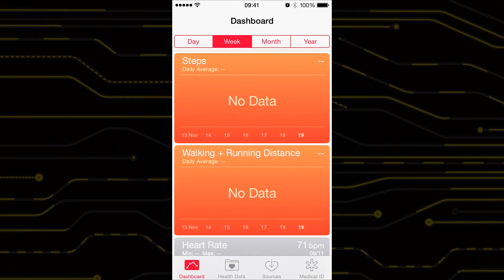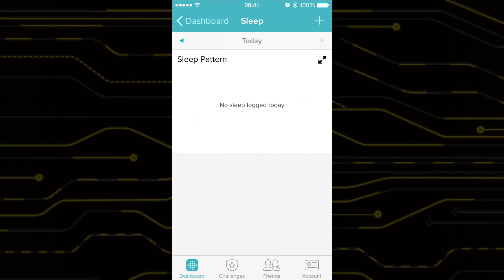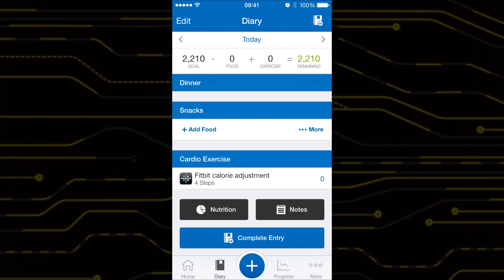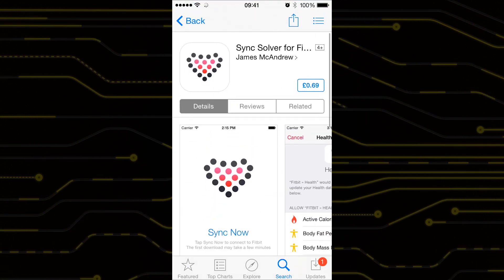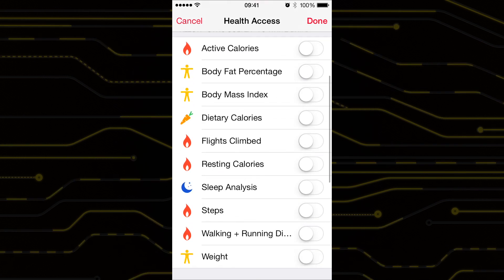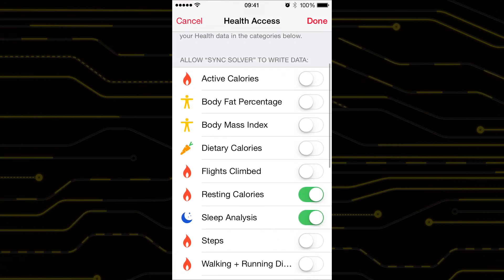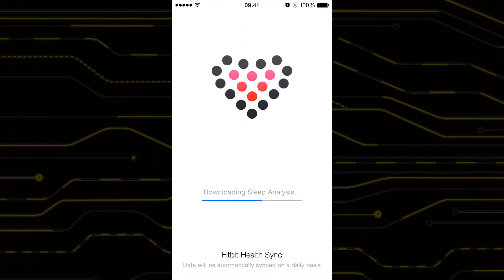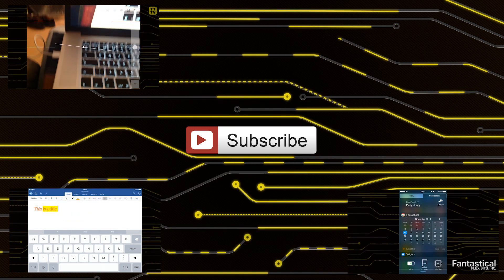How to Sync Your Fitbit with the Health App in iOS8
In this tutorial, we look at how to sync data from your Fitbit to the Health app in iOS8.

Fitbit doesn't provide HealthKit support so work arounds are needed. In this tutorial we use the apps 'Sync Solver' and 'MyFitnessPal' to get your health data available on the Health dashboard in iOS 8.